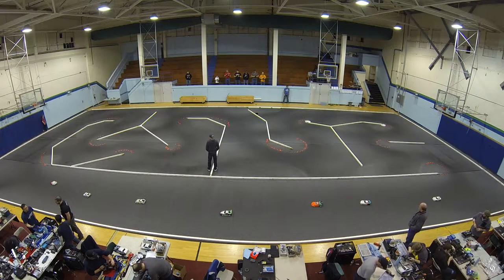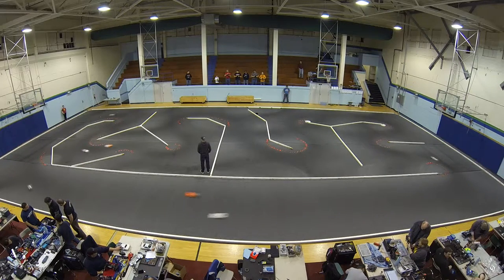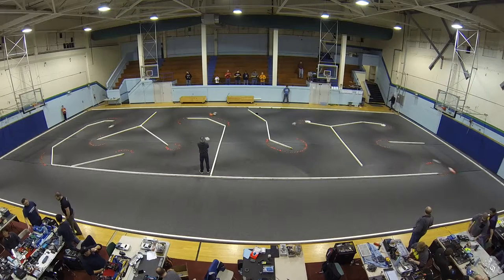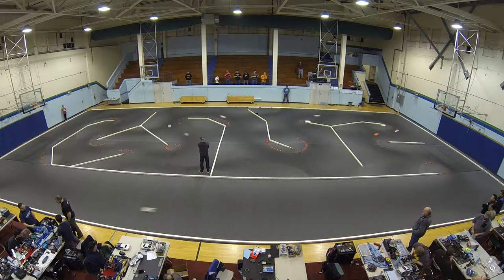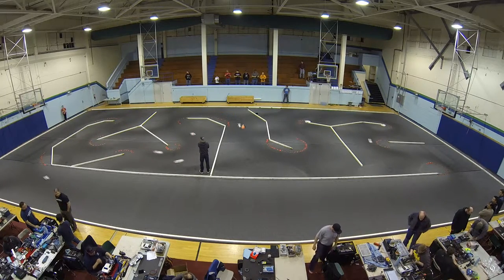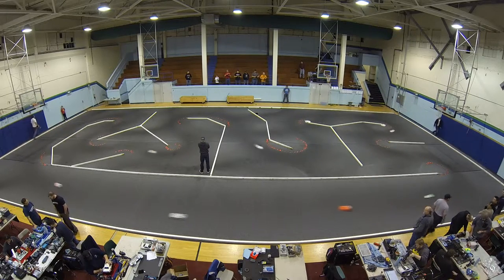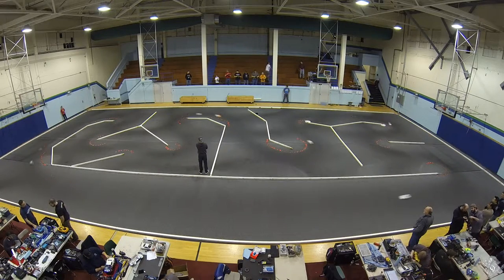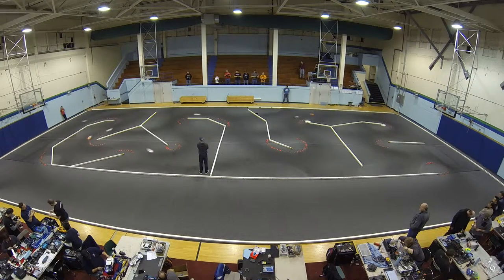WGT A main Feb 22 2014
This video is about WGT A main Feb 22 2014